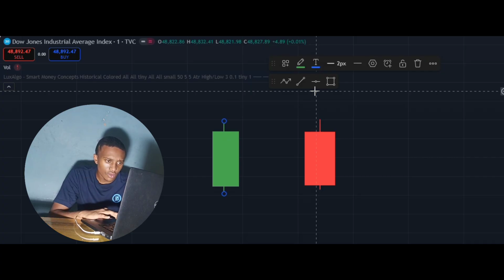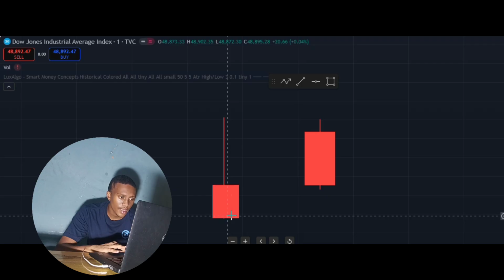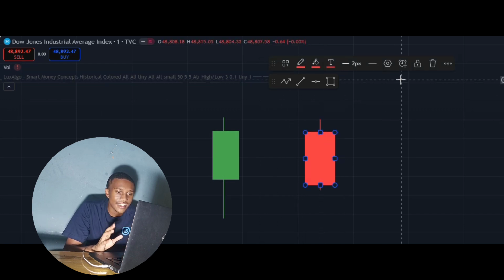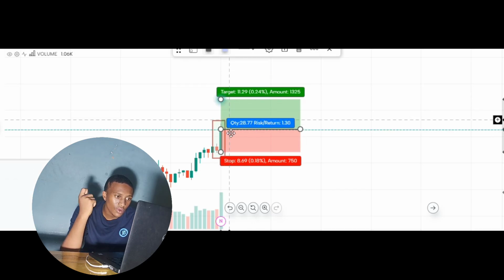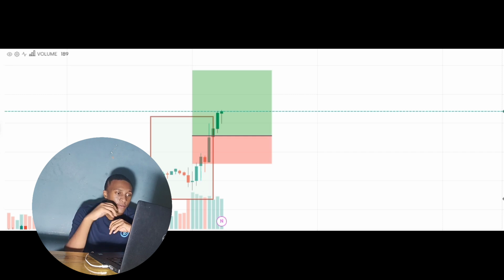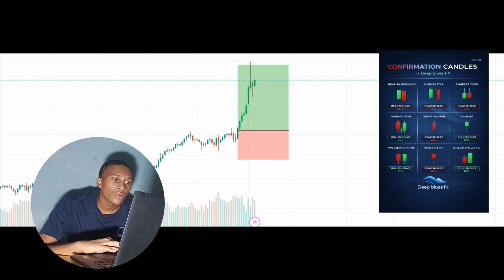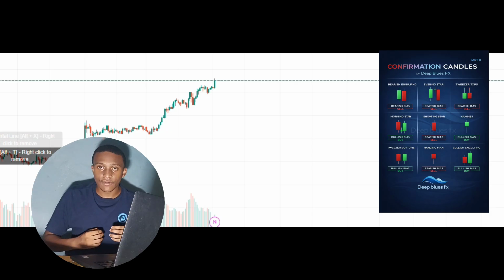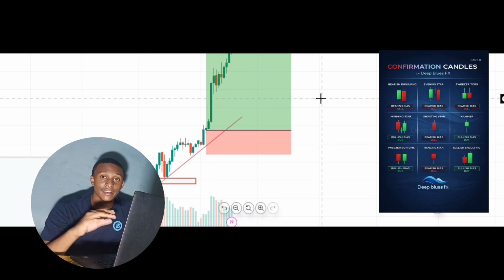The ONLY Candlestick Pattern Trading Guide you need in 2026 (IN JUST 21 MINUTES)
Welcome to “The ONLY Candlestick Pattern Trading Guide you need in 2026 (IN JUST 21 MINUTES)”!
In this video, you’ll learn the most important candlestick patterns every trader must know, how to spot them on charts, and how to apply them in real trading situations.

Use the timestamps below to jump to the section you need 👇

⏱️ Timestamps
00:00 – Introduction
Why candlestick patterns matter and how they simplify trading decisions.

01:45 – What are Candlestick Charts?
Quick breakdown of how candlesticks are formed and what they represent.

04:10 – Bullish Reversal Patterns
Hammer, Morning Star, Bullish Engulfing – spotting trend reversals.

08:20 – Bearish Reversal Patterns
Shooting Star, Evening Star, Bearish Engulfing – identifying when trends may turn down.

12:30 – Continuation Patterns
Doji, Spinning Tops, and other signals that confirm ongoing trends.

16:00 – Practical Chart Examples
Real-world trading scenarios showing these patterns in action.

19:00 – How to Use Candlestick Patterns in Strategy
Tips on combining candlestick signals with other indicators for stronger setups.

20:30 – Final Thoughts & Next Steps
Key takeaways and how to practice spotting patterns effectively.